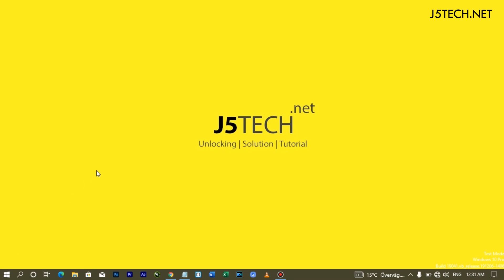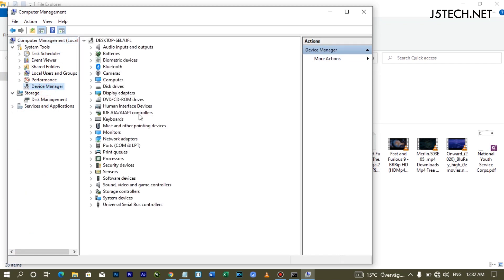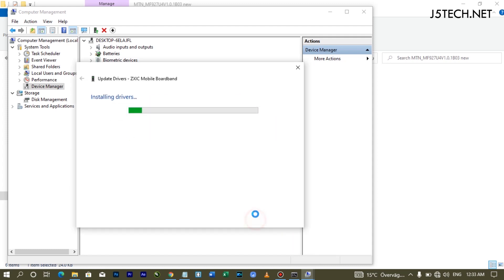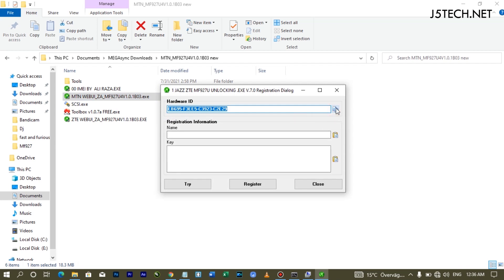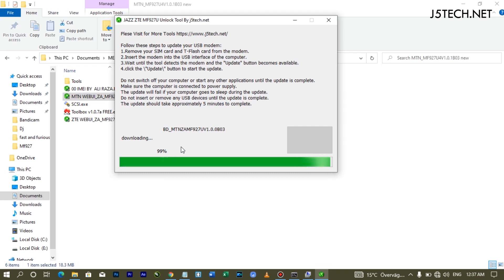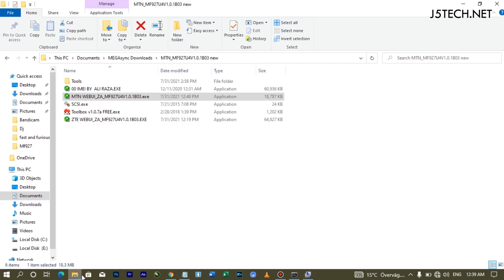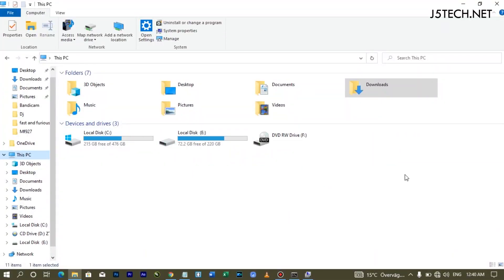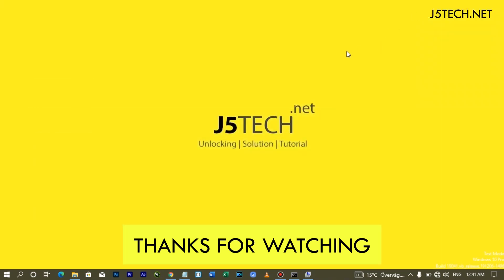How to Unlock ZTE MF927U Ultimate Guide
Important things to do before starting:
1. Remove sim card
2. Note down your device's IMEI and MAC Address *very important.
To take your device IMEI and MAC address
I. launch SCSI in the tool folder
II. Open Toolbox v1.0.7a FREE.exe
III. Click on COM list and select AT Port
IV. In the Command box run the command AT^mac? to read MAC address and AT^readimei? to read IMEI then copy IMEI and MAC Address and keep.